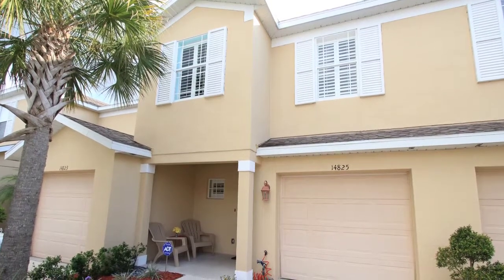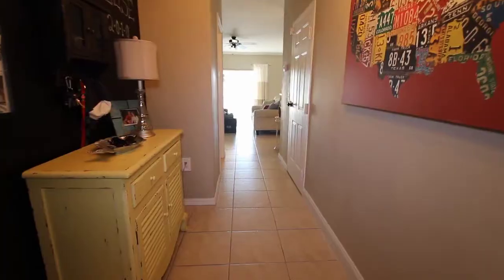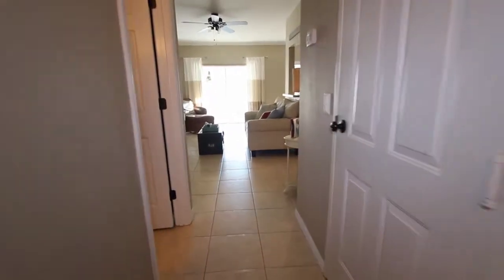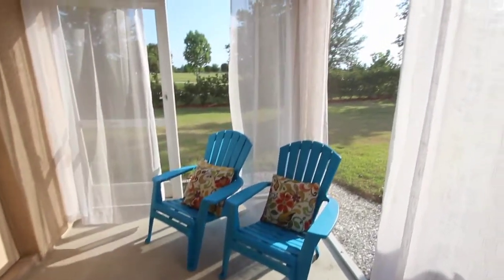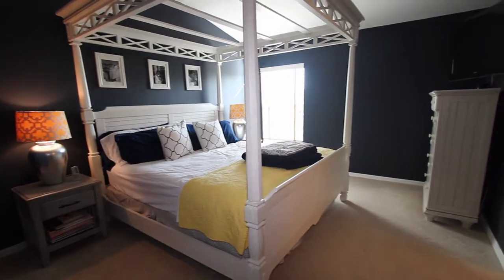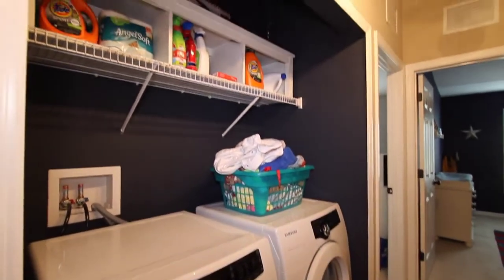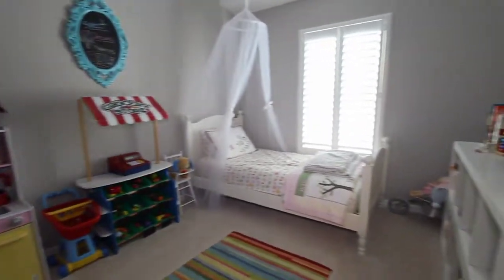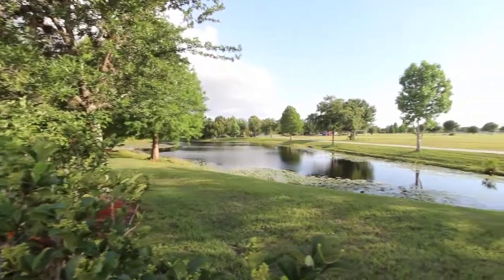14825 Skip Jack Loop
Wonderful 3 bedroom, 2.5 bath Townhouse located in Greenbrook Walk, a maintenance free community.   Awesome location with a park behind the home, and the sparkling community swinmming pool across the streeet.   Owners have  upgraded, and repainted the interior making the interior spacious and inviting. Enjoy the community amenities which include a community pool, play area, soccer field, basketball hoop and so much more... Located near shops, restaurants, movie theater, hospital and the interstate for easy access to all the area has to offer...  Move in ready townhome is in fantastic condition, and is well maintained.  If your looking for a great location in Lakewood Ranch than this has to be a must see.  A rated schools are extremely close, and a short drive to LEECOM too.  Make sure to check out the video tour. by Videolicious